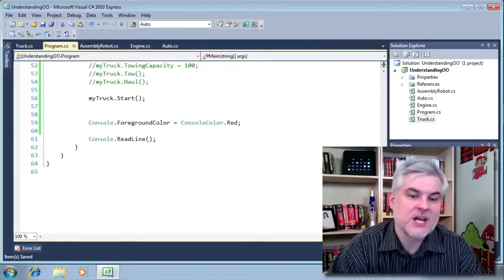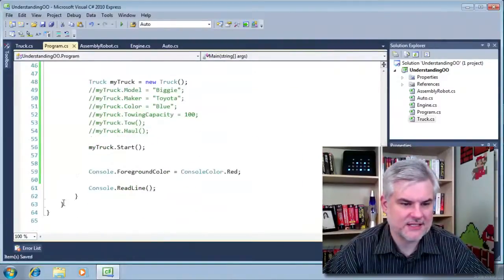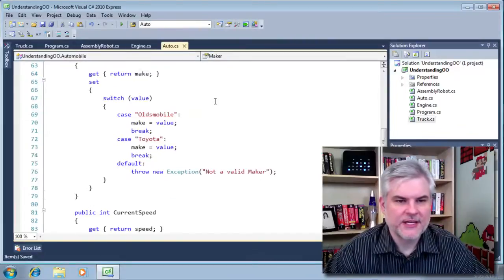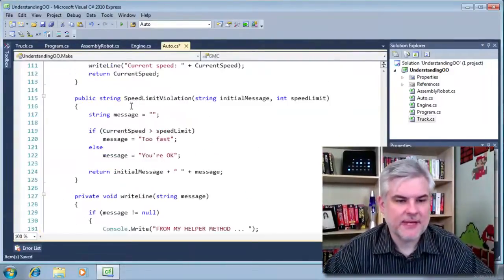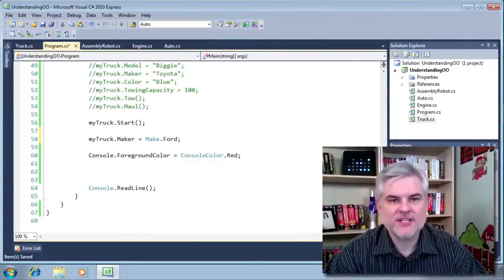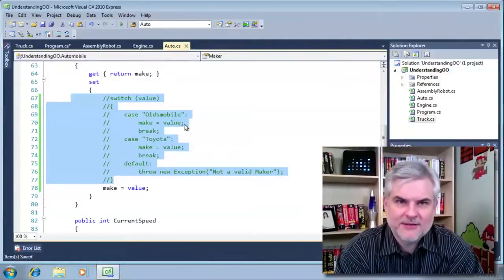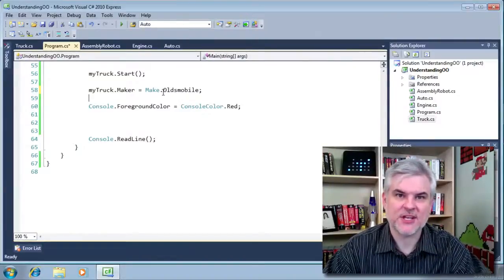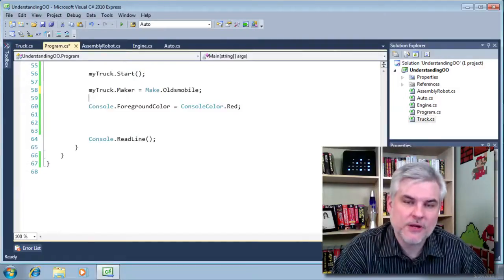VCS2010 04 09 – Enumerations